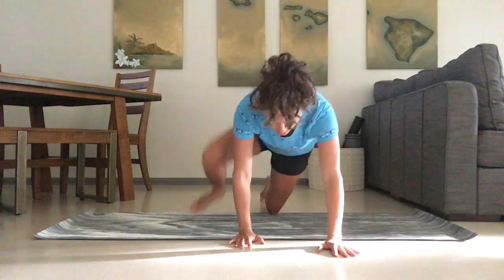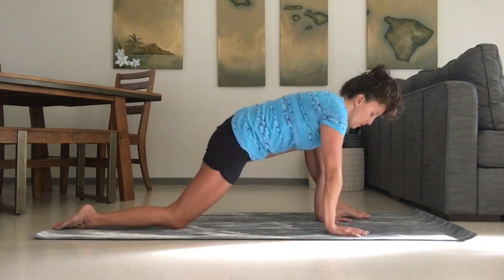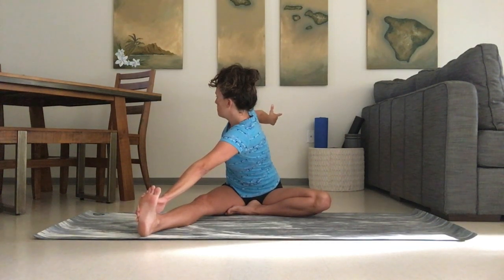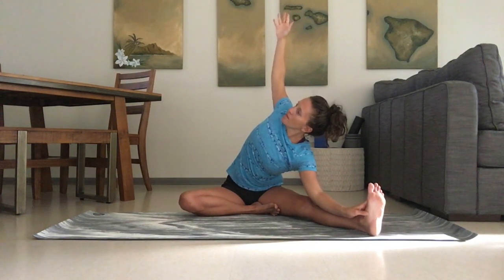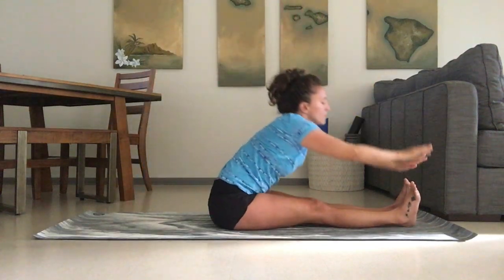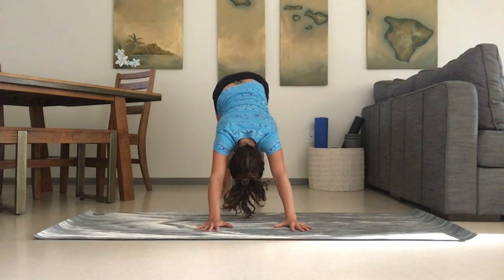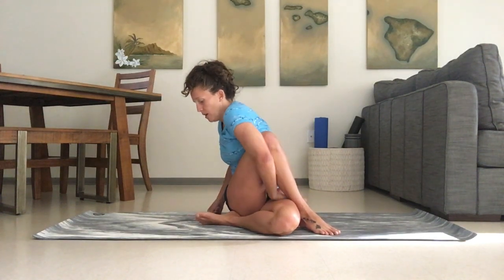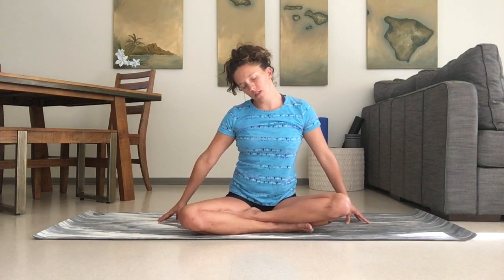Daily Stretching Routine